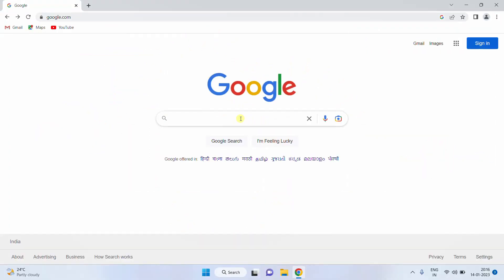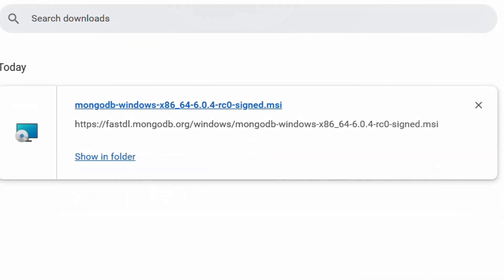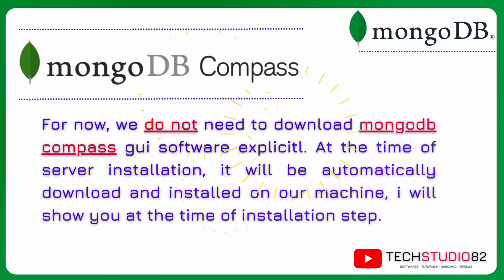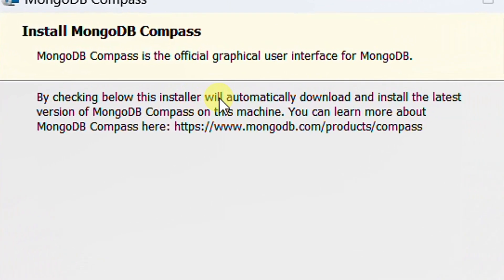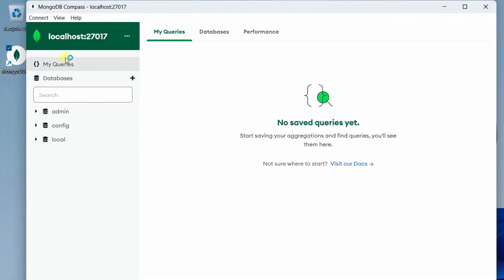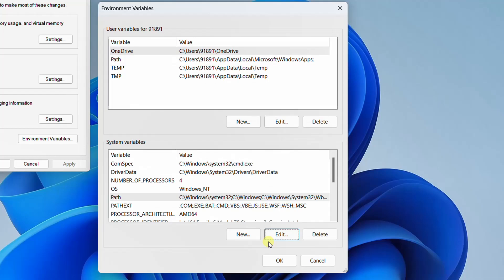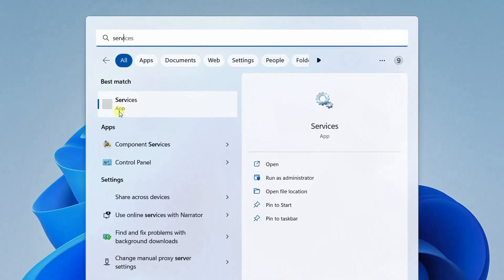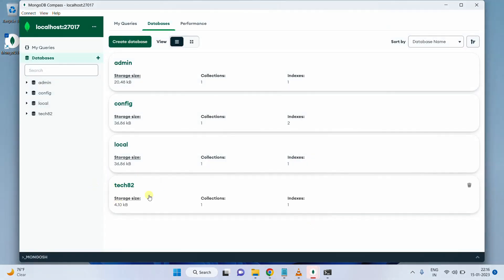How to Download, Install MongoDB 6.0.4 on Windows 11| Complete Setup of MongoDB Server,Compass&Shell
Hello Everyone,

This video is all about MongoDB Software.

The complete setup on PC by installing
MongoDB Server
MongoDB Compass
MongoDB Shell

Please watch the Video carefully and install in your PC.

Hope you will like my Video.

Regards,
TechStudio82